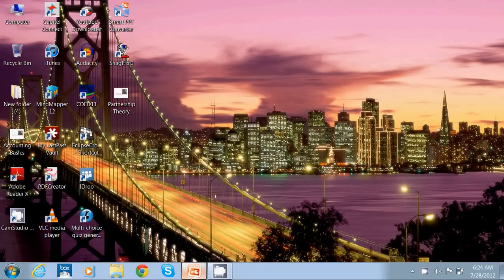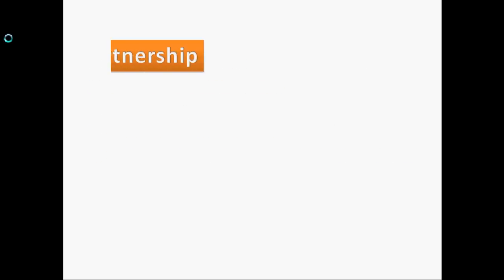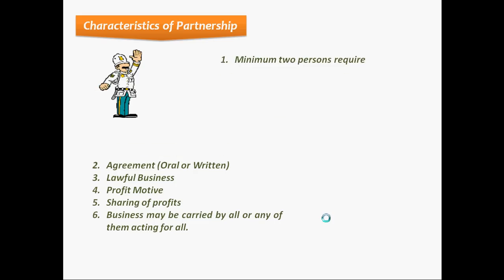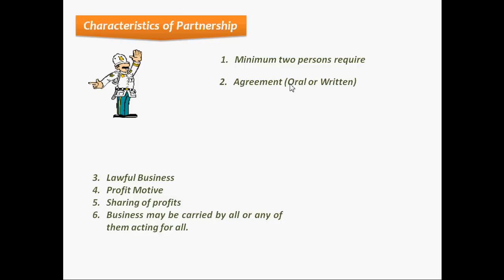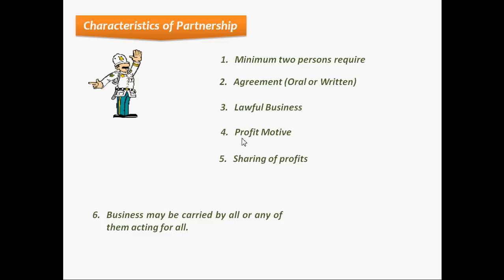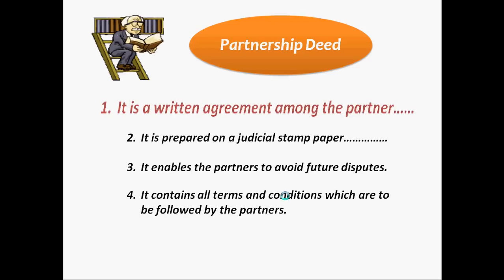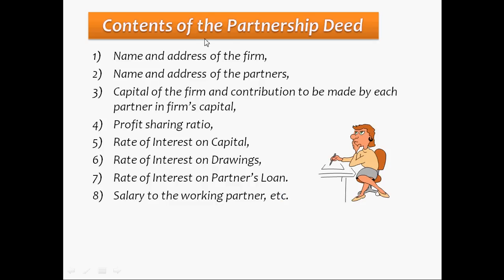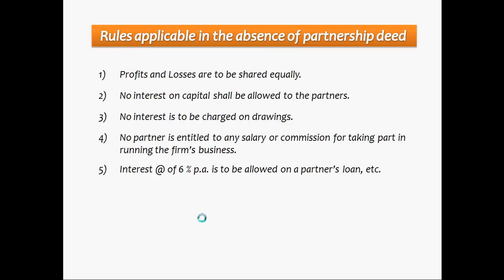Partnership Accounting Part 1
This Video explain the theoretical aspect of partnership accounting